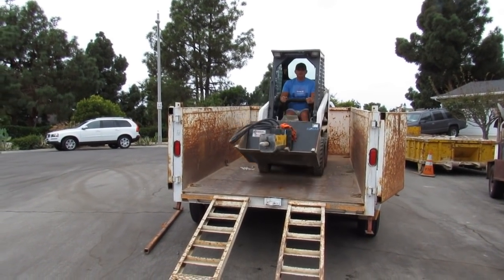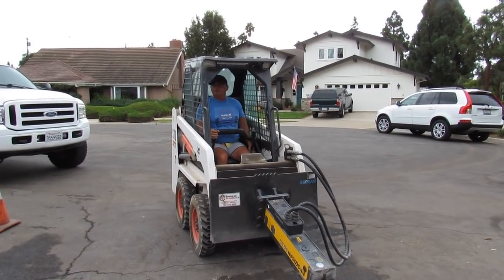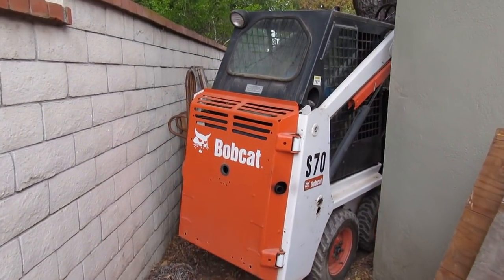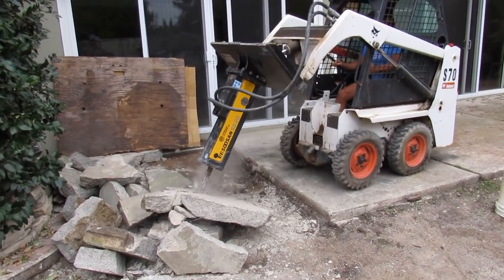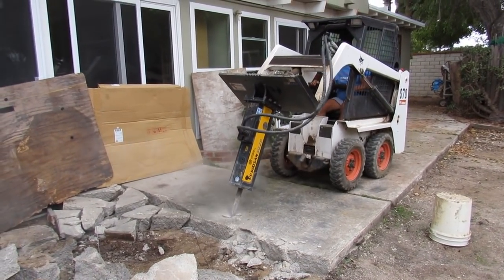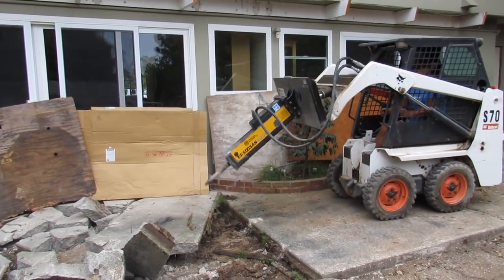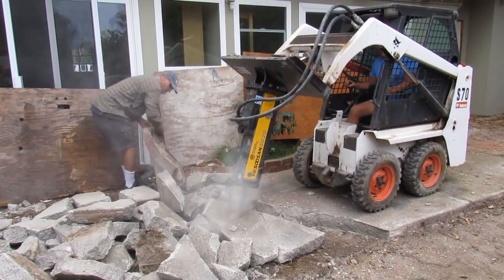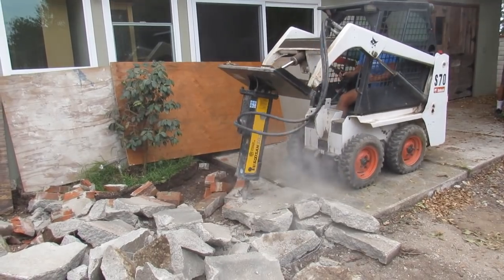Concrete Demo. Tight Access. The Best in the West! California